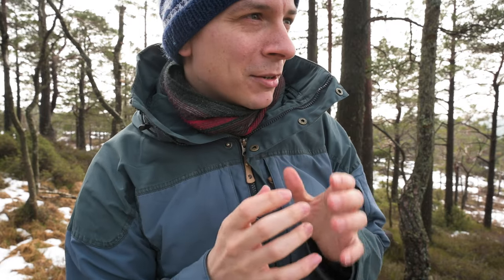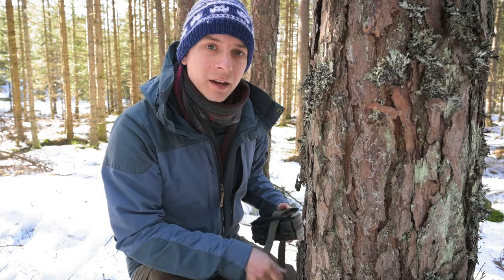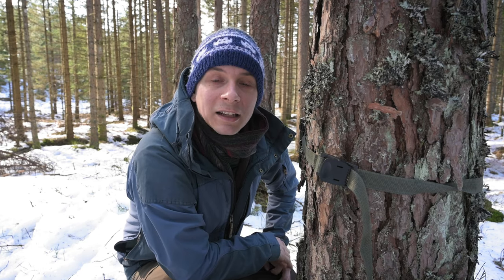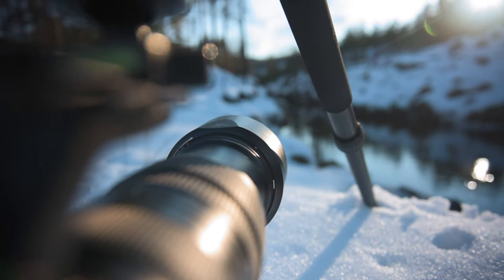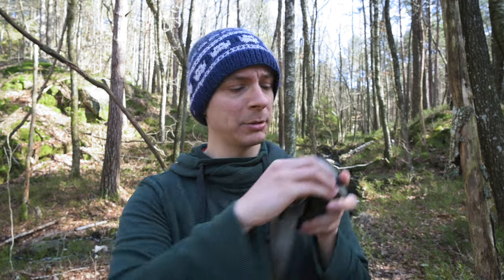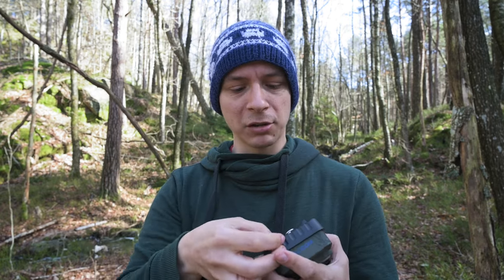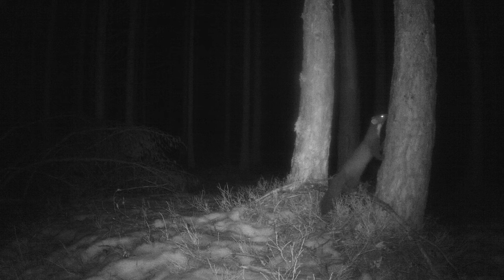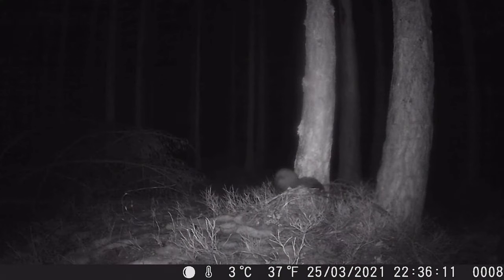WILDLIFE PHOTOGRAPHY || Wildlife In The Forest, Pine Marten, Badger, Field Craft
This episode is about wildlife / game cameras, WILDLIFE PHOTOGRAPHY, and wildlife in the forest like BADGER and PINE MARTEN. I show you a part of the FIELD CRAFT I am doing this spring and how I am organizing myself to get the photos that I want in SPRING and how to find wildlife to photograph.Thanks for watching!

Always remember to take care of vulnerable environments, always act carefully and considered.

Ad for my own channels.

Chapters:
0:00 Spring Athmosphere and Thoughts
4:35 The Pine Marten and my plans
10:13 My Wildlife Cameras
18:46 Outro

Hei! My name is Gunnar and I am a young photographer from Germany, but located in the south of Norway, Kristiansand. I hope you enjoy my small videos, or maybe even the longer ones. Glad that you have some time to spend it on my channel!

wildlife photography
nikon z6
nikon 200-500
wildlife photographer
starting wildlife photography
norwegian wildlife
nikon z6 features
photographing wildlife
how to find wildlife to photograph
wildlife photography for beginners
wildlife photography tips,trail camera
photography vlog
nature photography
outdoor photography
tracking animals
photographing foxes
bagders
pine marten
field craft
wildlife in the forest